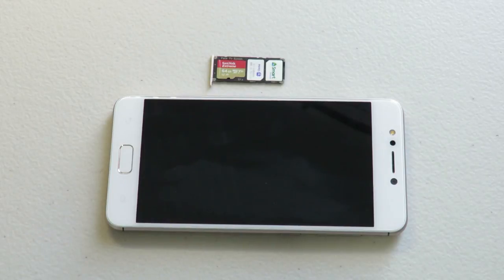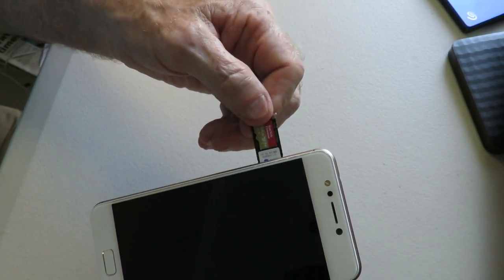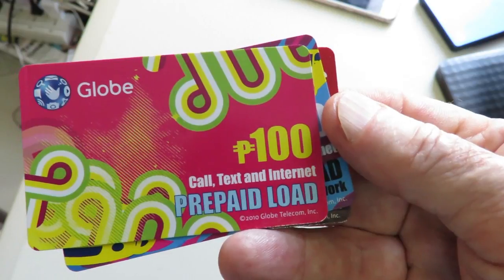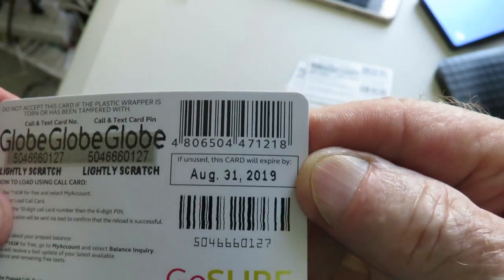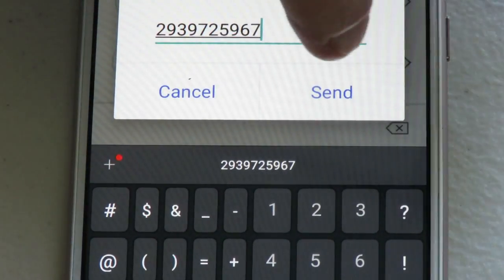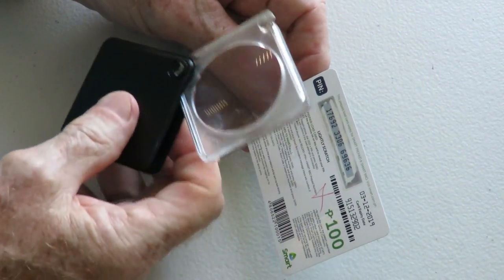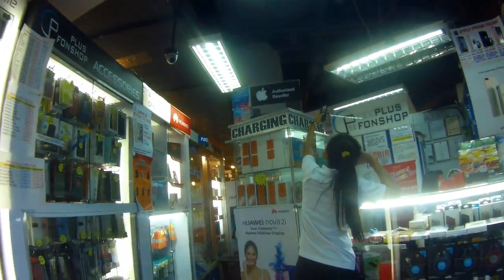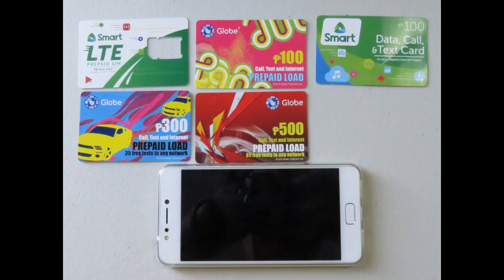HOW TO LOAD A CELL PHONE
Loading a cell phone in the Philippines can be a new experience for most foreigners, tourists, and expats.  Dual sim unlocked cell phones offer the greatest options.  Globe, Smart, and Sun are the major cell phone companies in the Philippines.